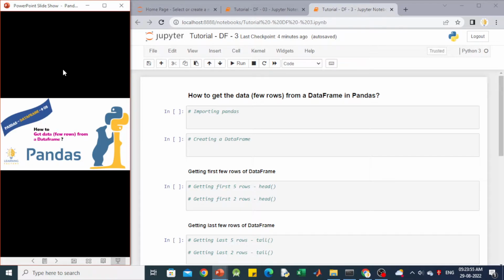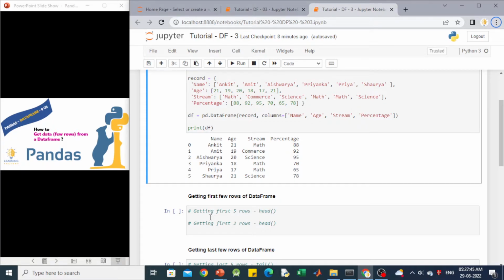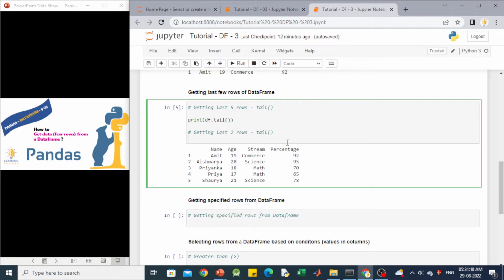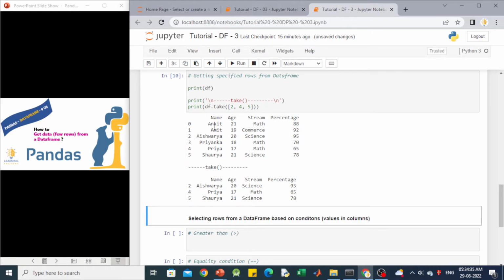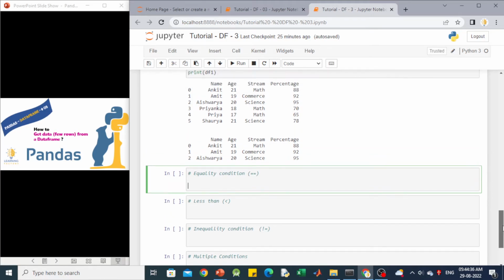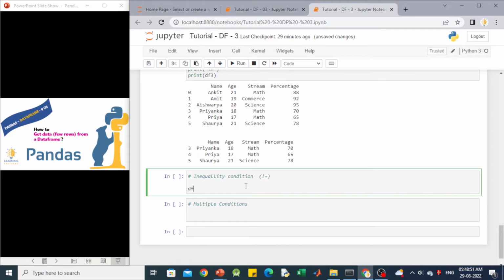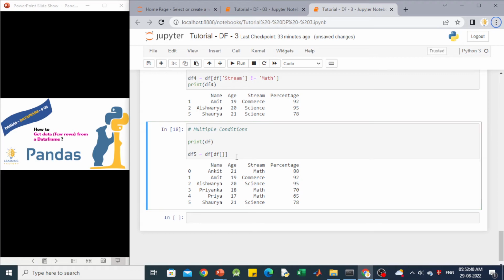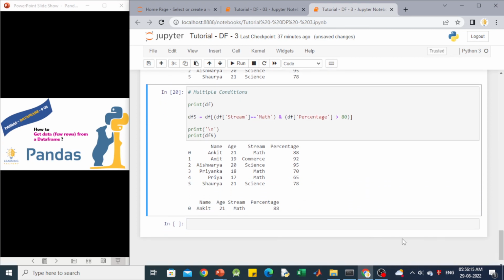How to Get data from a Dataframe ?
This video answers the question "How to Get data from a Dataframe ? " Several ways are explained - head(), tail(), take() as well as data extraction using conditions.